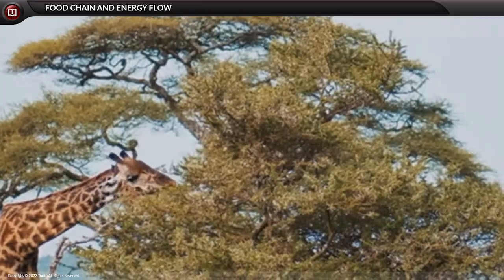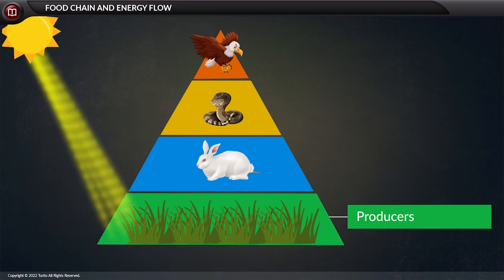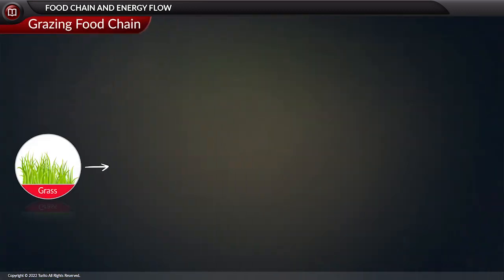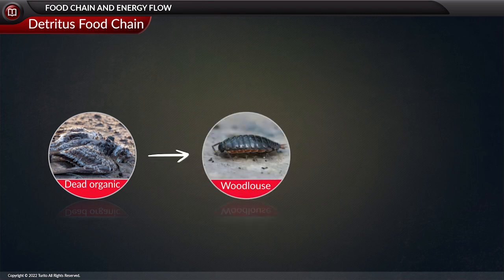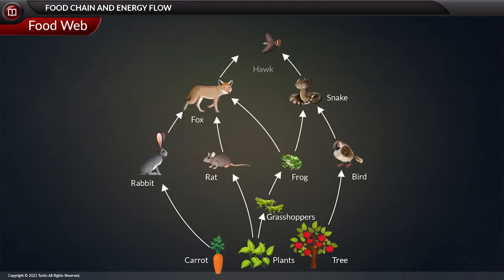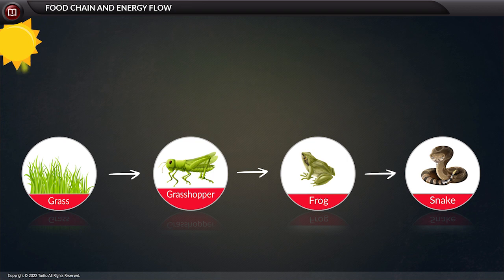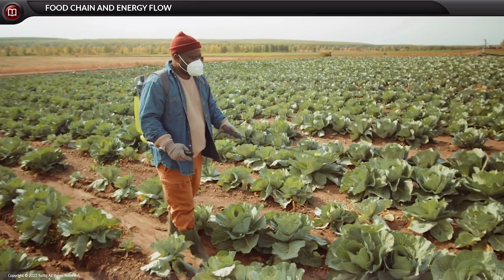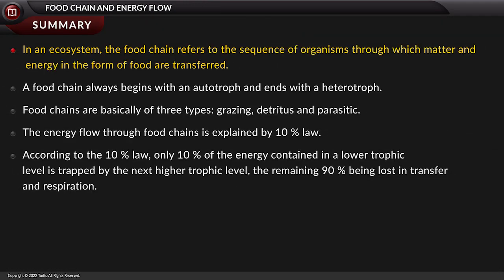CLASS 10 - BIOLOGY - OUR ENVIRONMENT - FOOD CHAIN AND ENERGY FLOW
A food chain is a simplified representation of the flow of energy and nutrients in an ecosystem. It illustrates the transfer of energy from one organism to another as they consume each other. In a typical food chain, organisms are organized into trophic levels based on their position in the sequence of who eats whom. It usually starts with producers, such as plants or algae, which convert sunlight into energy through photosynthesis. These producers are then consumed by herbivores, which are in turn eaten by carnivores or omnivores, and the cycle continues.

The flow of energy in a food chain is unidirectional, with energy being transferred from lower trophic levels to higher ones. However, it's important to note that not all the energy gets transferred, as some of it is lost as heat through metabolic processes, and some is used for the organism's growth and reproduction. This results in a pyramid-like structure of energy distribution, with a decreasing amount of energy available at each successive trophic level.

Understanding food chains is vital in ecology as they help scientists study the relationships between different species in an ecosystem and the energy flow through it. These chains are interconnected and form complex food webs, representing the intricate interactions and dependencies of various organisms in an ecosystem.